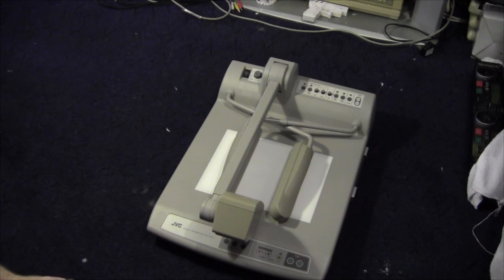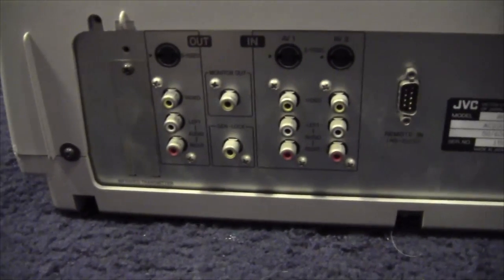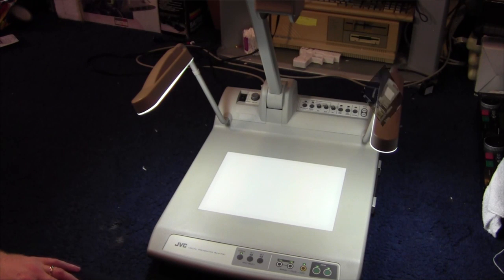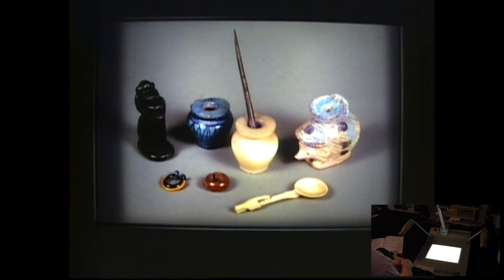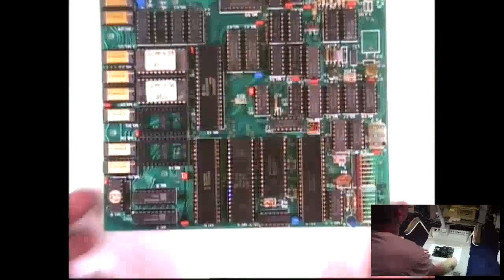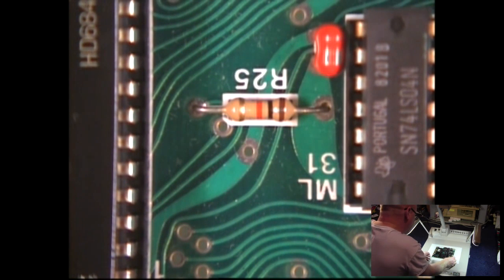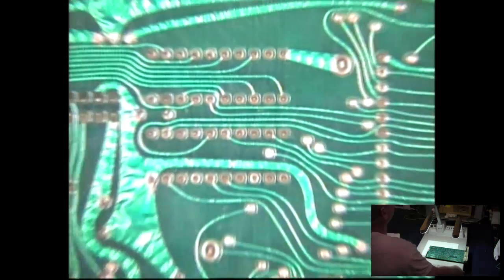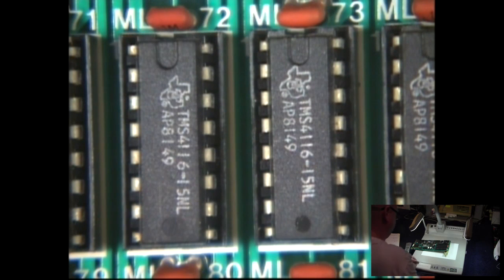Visualiser Review: JVC Visual Presenter AV-p700 (Circa 2000)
Yes, this one is a bit different, as I review the JVC Visual presenter AV-p700, one of the first 'digital ohps'.